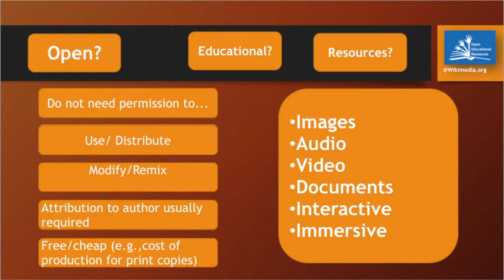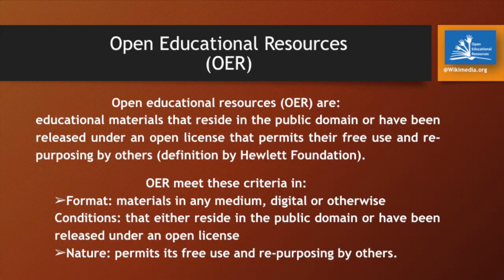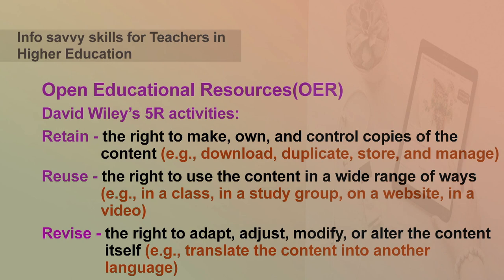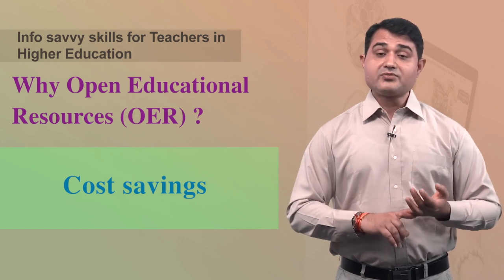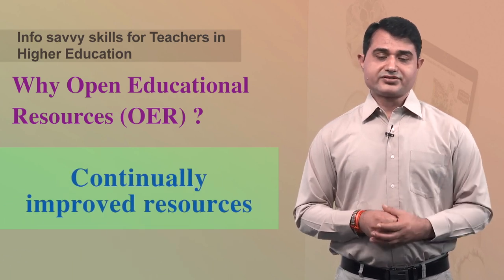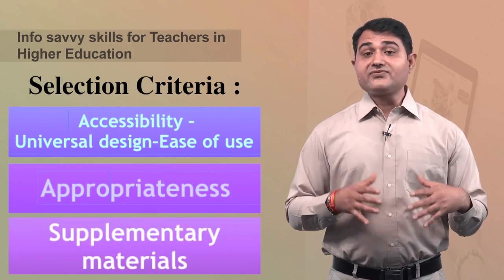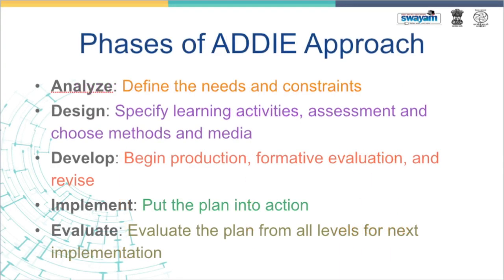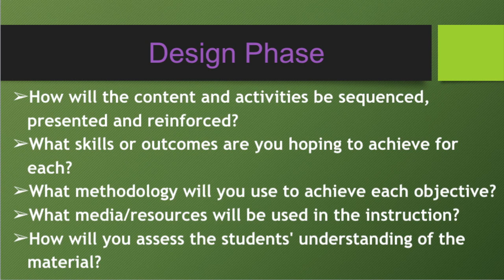Open Educational Resources (OER)